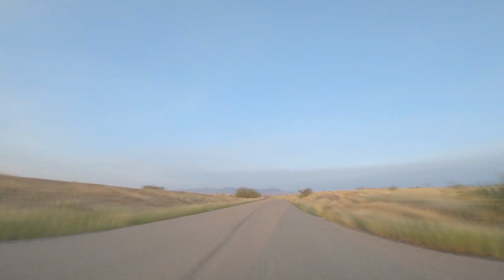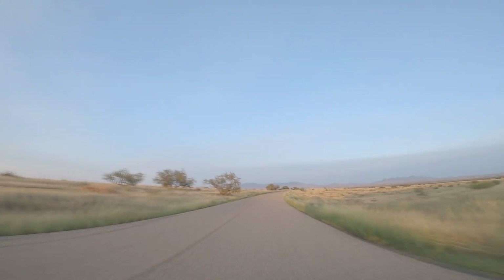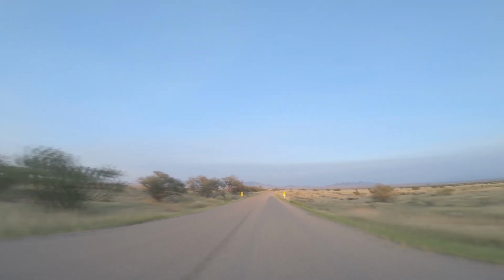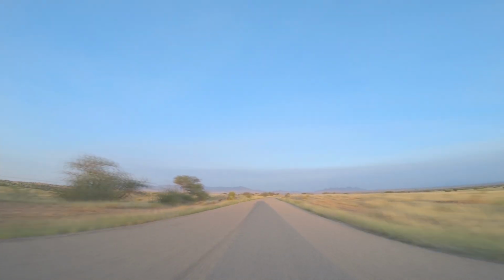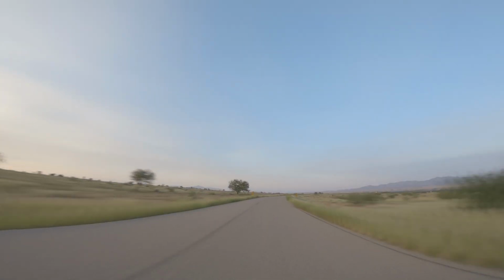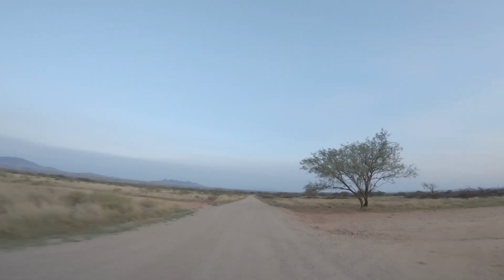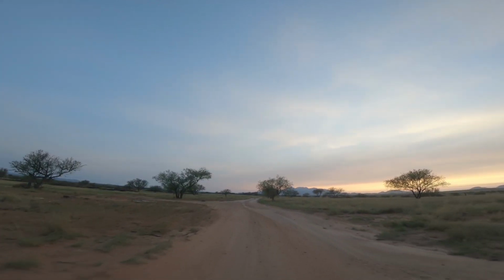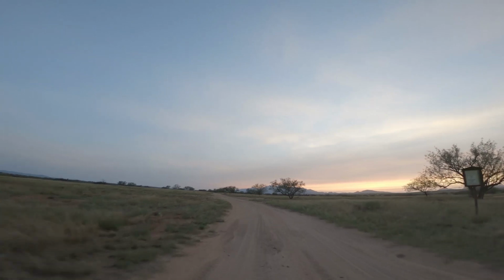Las Cienegas National Conservation Area, Southern Arizona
Kayaking, Drone footage, Hiking, Camping, Auto Tours and more.

As always, we have great content on all things AZ Real Estate and how to make the most, save the most, and have the best experience because you are already prepared.

5@5™, is a trademark, solely owned by the founder and creator of a media and video production company of the same name, shall not be infringed. Founder and Principal of 5@5™ , Heather L. McClaren, is also a practicing licensed Realtor® in the state of Arizona and is not, in any way, form or fashion associated with any legal agency, law firm, and/or the like, and is not licensed as a practicing attorney. The limited information encompassed within each 5@5 video is taken directly from basic and generalized statements of known fact in regard to McClaren's accumulated current real estate knowledge under said license.
It is our intent to openly share information freely for homesellers, homeowners, homebuyers, investors, and any other interested parties but we advise you to see legal advice from a licensed attorney should you need legal information beyond the explanation of the contract and process that your current AZ Realtor® or Heather L. McClaren, licensed AZ Realtor® are legally allowed to provide. All trademarks of company and product, and copyrights of all media are solely reserved for said 5@5 and currently protected under said principal's name for all videos and media of said name.